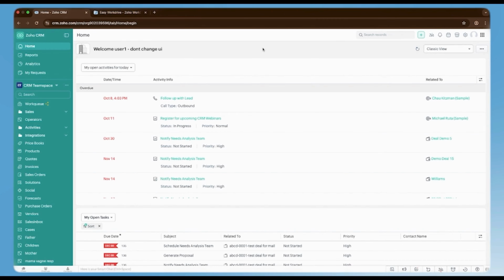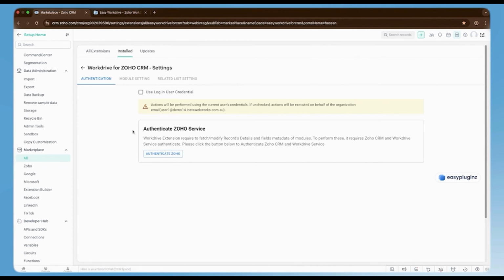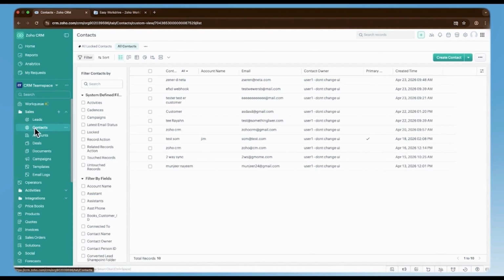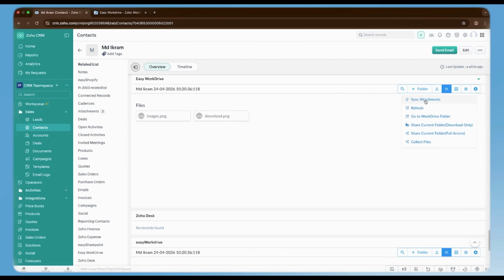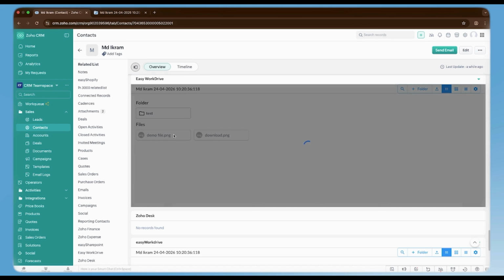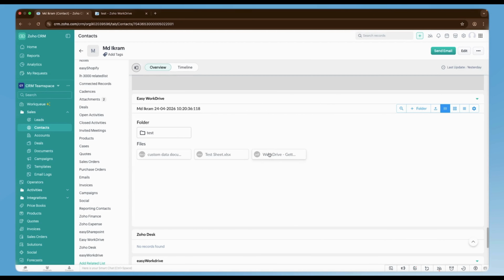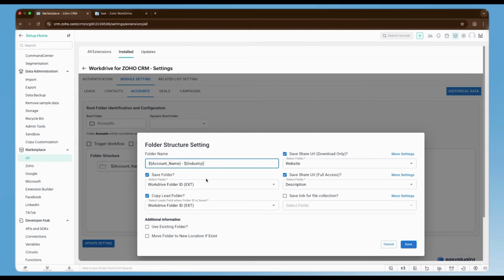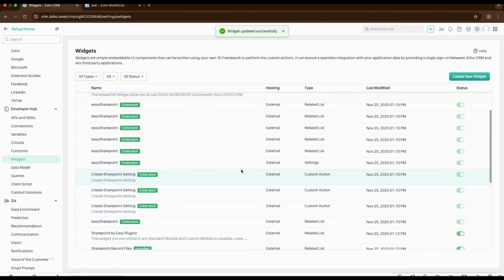How to Install WorkDrive for Zoho CRM | Zoho WorkDrive Integration Setup Tutorial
Learn how to install and configure WorkDrive for Zoho CRM by Insta Web Works from start to finish.

In this tutorial, we walk through the complete installation process from the Zoho Marketplace, including how to start the free trial, authenticate your Zoho WorkDrive connection, configure user access, set permissions, customize folder structures, and go live inside Zoho CRM.

WorkDrive for Zoho CRM helps Zoho CRM users manage files, folders, and documents directly from CRM records. It supports automatic folder creation, related list widgets, CRM workflow-based folder setup, custom folder naming, historical data processing, and smoother CRM document management for sales teams, admins, consultants, and business owners.

In this video, you will learn:

✅ How to find WorkDrive for Zoho CRM on Zoho Marketplace
✅ How to install the Zoho CRM extension
✅ How to authenticate Zoho WorkDrive
✅ How org-level and individual user credentials work
✅ Why users need Editor permission
✅ How default folder creation works for Leads, Contacts, Accounts, Deals, and Campaigns
✅ How to customize folder names using CRM fields
✅ How to use the extension widget inside Zoho CRM records
✅ How to configure custom modules
✅ How to create folders for existing CRM records using Historical Data

Timestamps:
00:22 Installing and Authenticating the extension
03:17 Understanding the Default folder Structure
04:07 Using the Workdrive Widget
11:44 Customize folder structure

If your team struggles with scattered CRM attachments, manual folder creation, or disconnected file management, WorkDrive for Zoho CRM gives you a cleaner way to manage Zoho WorkDrive files inside Zoho CRM.

Developed by Insta Web Works — Zoho CRM extensions, CRM automation, and business workflow solutions.